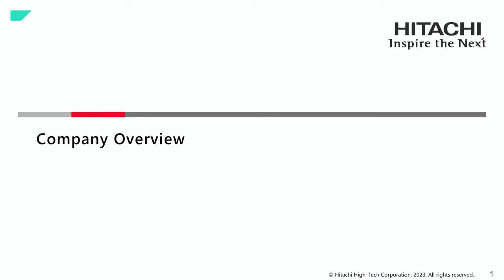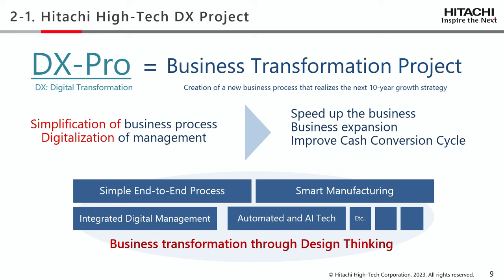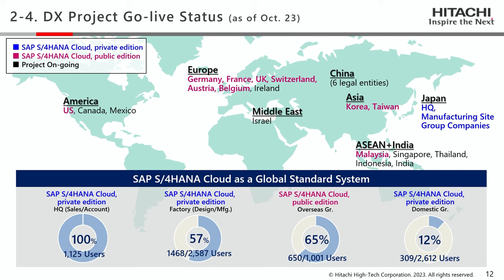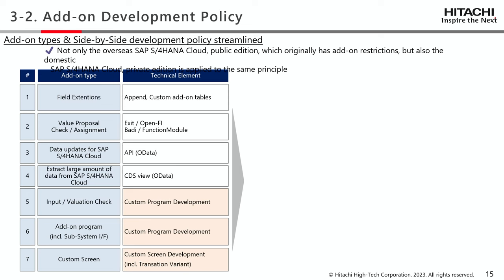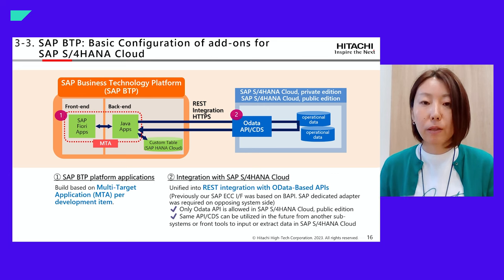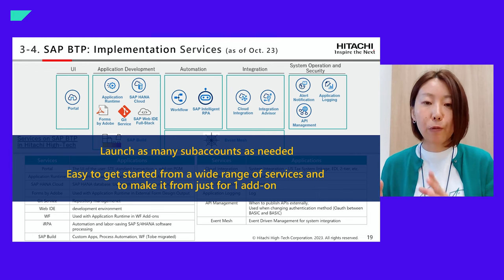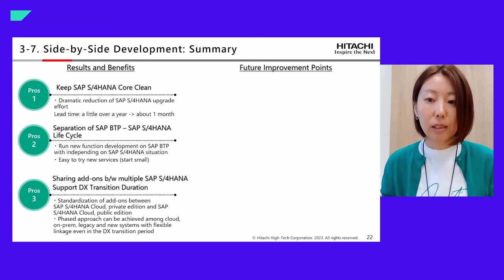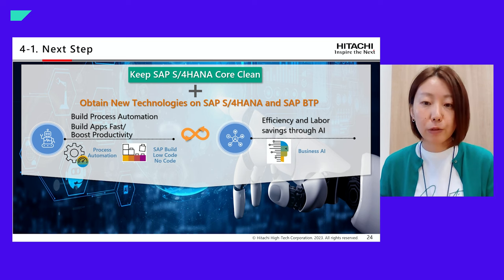Innovation at Hitachi High-Tech Through Mastering Side-by-Side Development - DT131v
Hitachi High-Tech Corporation replaced its highly customized multinational business landscape by investing in SAP S/4HANA Cloud in a two-tier public and private cloud model. With a fit-to-standard ethos, the company can now focus on supporting business innovation across its headquarters and subsidiaries using a side-by-side approach on SAP Business Technology Platform.

Speaker: Yuri Yasuda, Hitachi High-Tech

Hot Topic: Cloud Transformation
Offerings (Products): SAP S/4HANA Cloud
Programming Language: Not Applicable to Session
Job Role: Architect, Business Process Expert, CIO/CTO, Developer, Product Owner
Session Level: Beginner
Speaker Type: Customer
Subtrack: Move to SAP S/4HANA Cloud